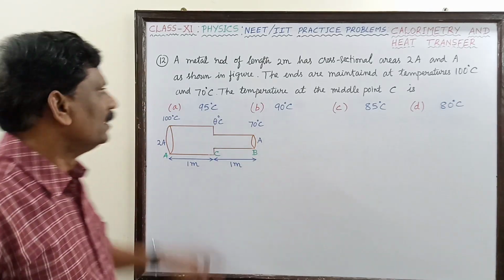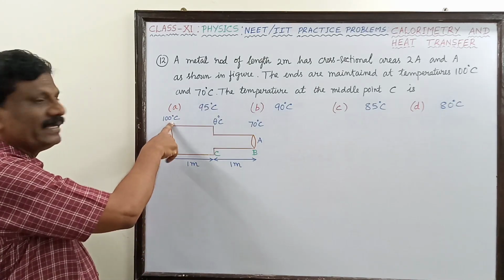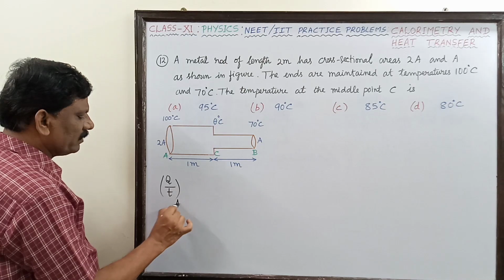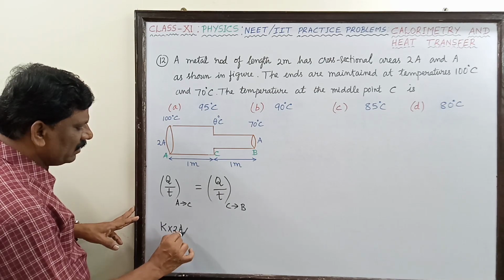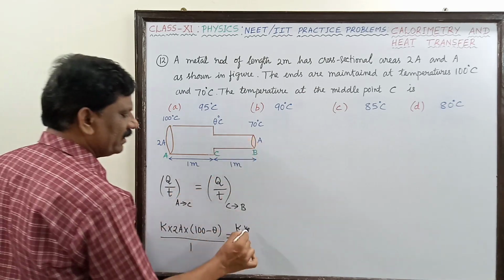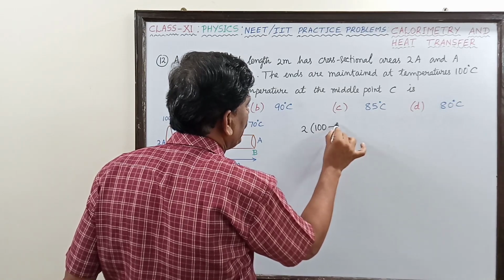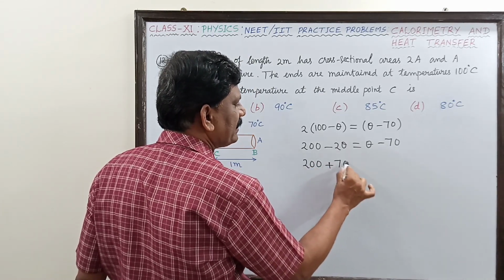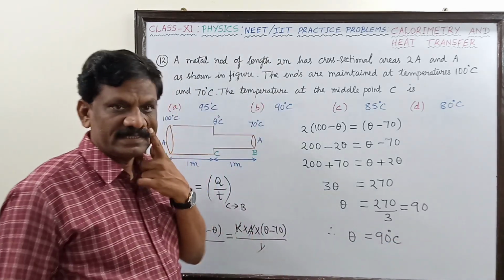Problem 12 | Calorimetry and Heat Transfer Solution to Numerical | Important problems for NEET & IIT